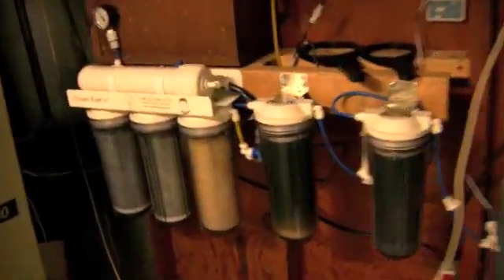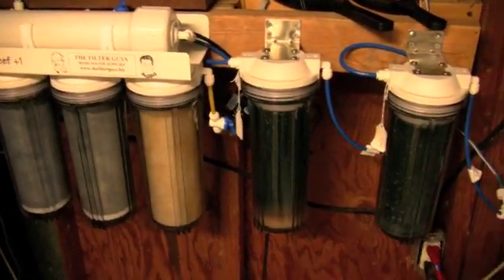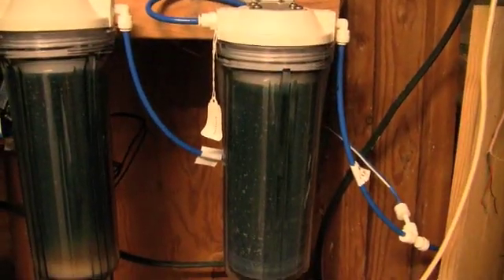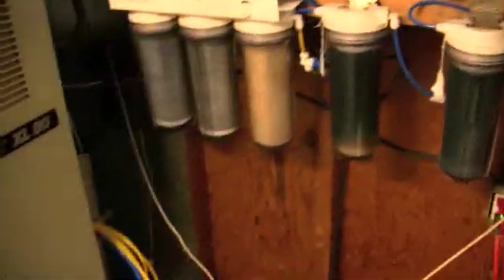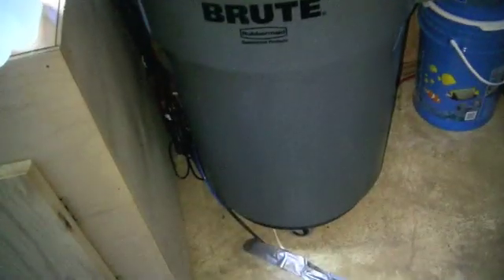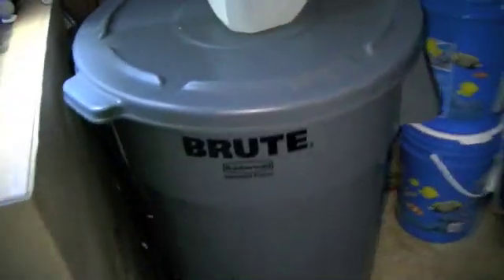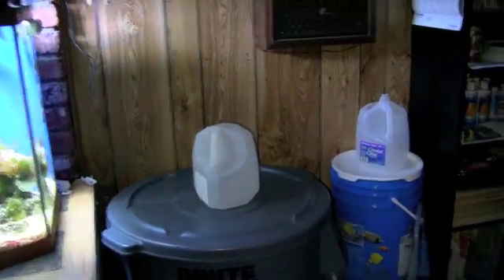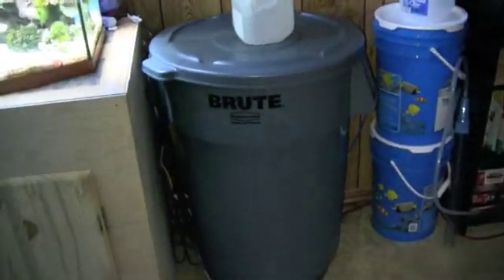My RO/DI Water Filtration System Reverse Osmosis Deionization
Reverse Osmosis Deionization System